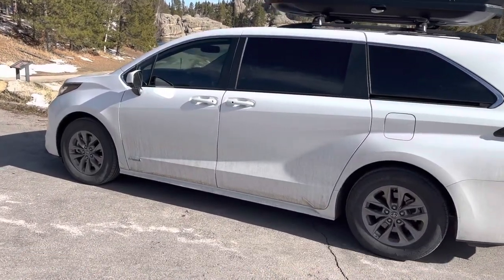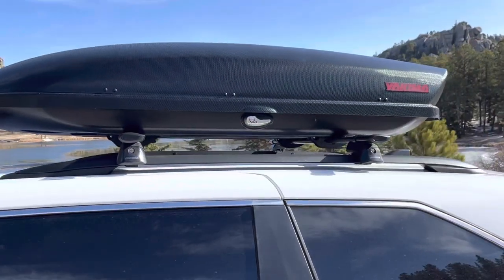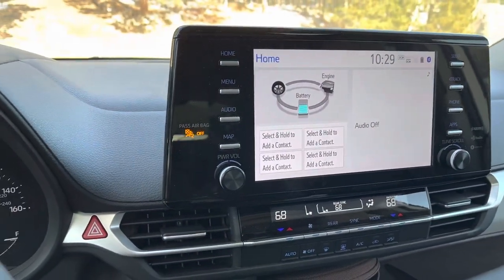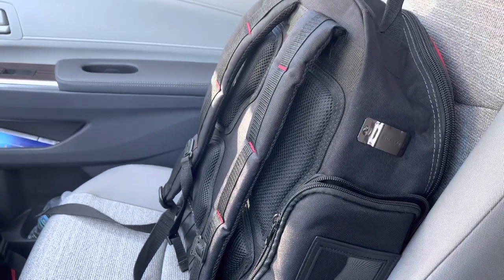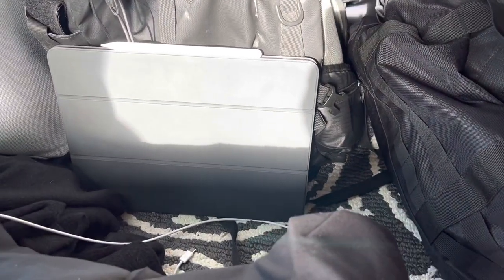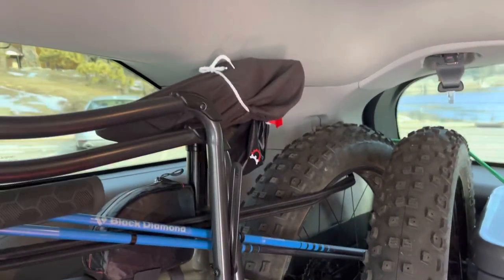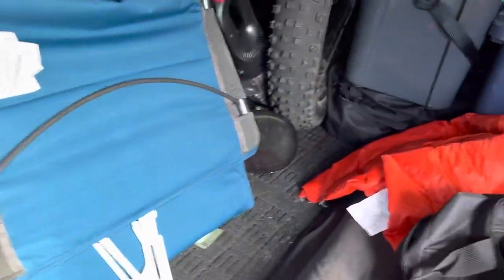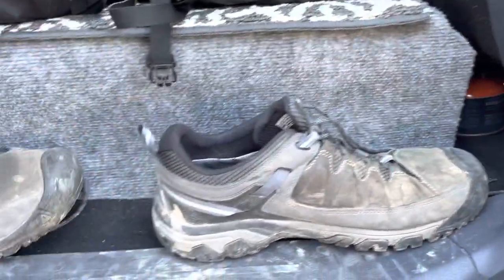Living in a Toyota Sienna Hybrid - Minivan Tour | Full Time Nomad Van Life Vanlife